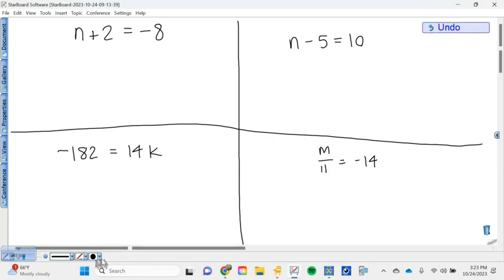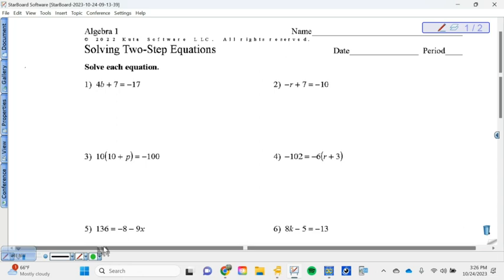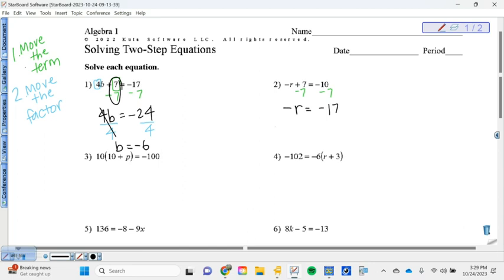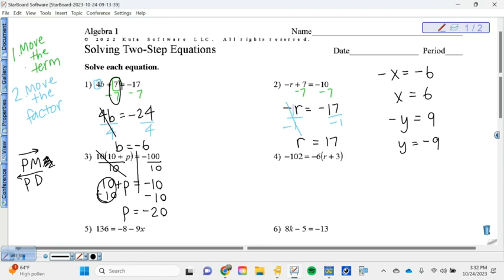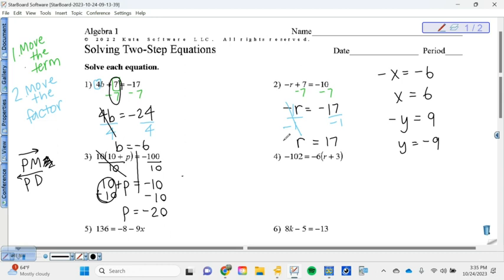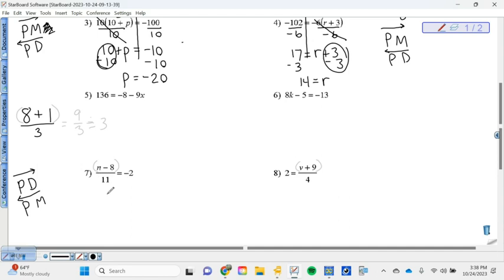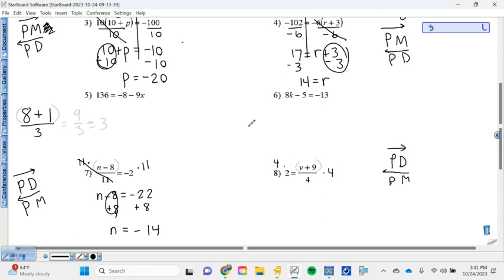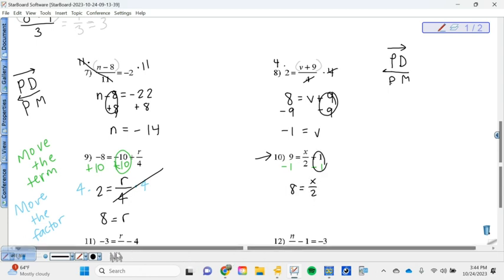Solving One- and Two-Step Equations